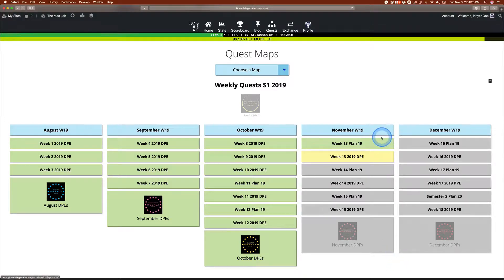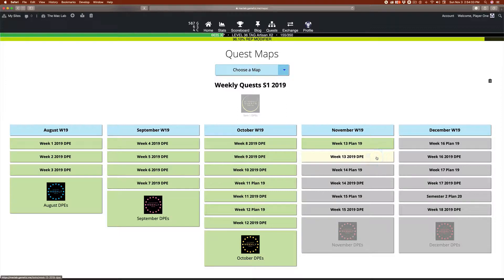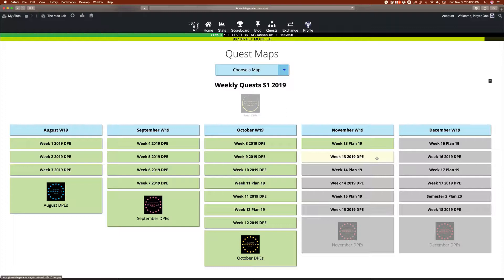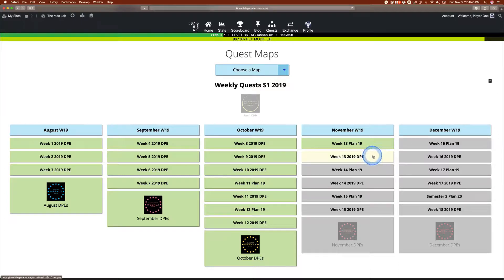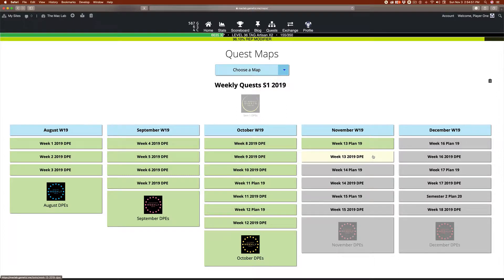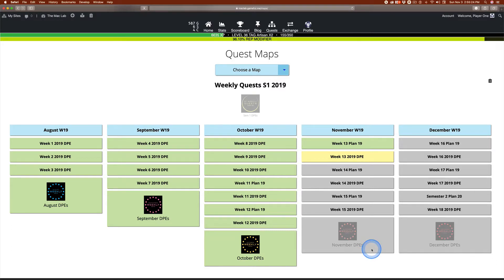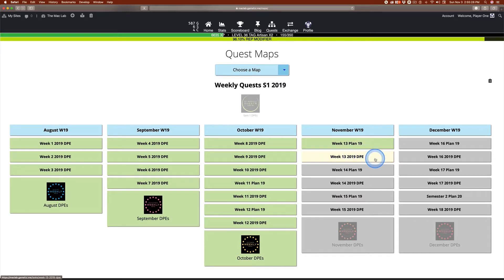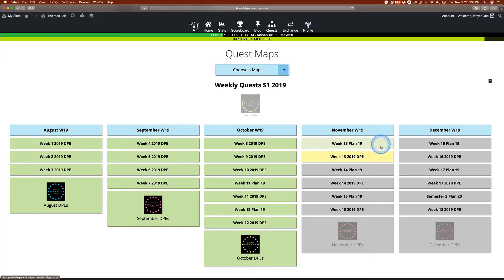Week 13 2019 DPE